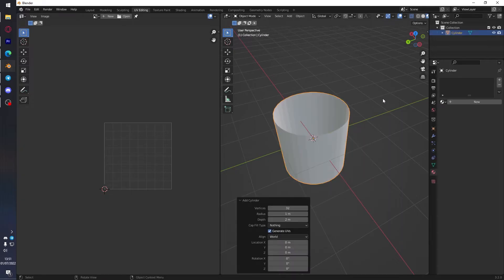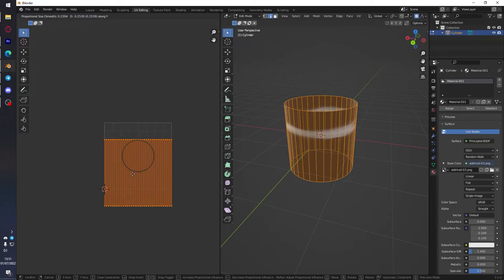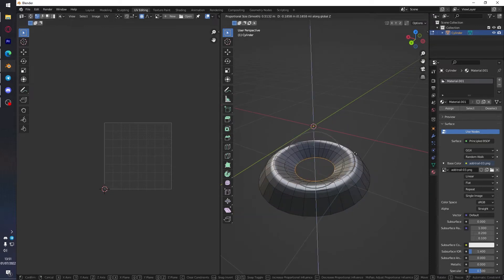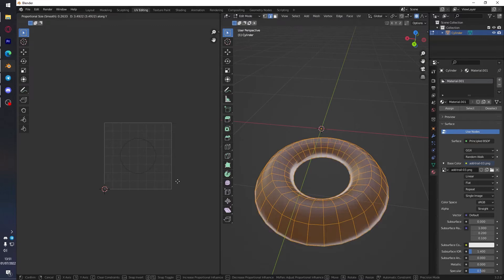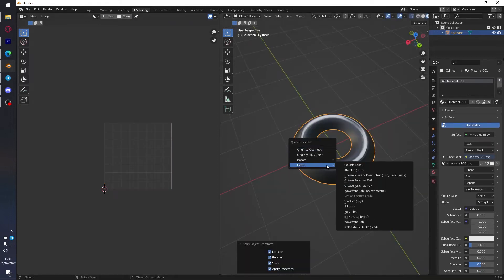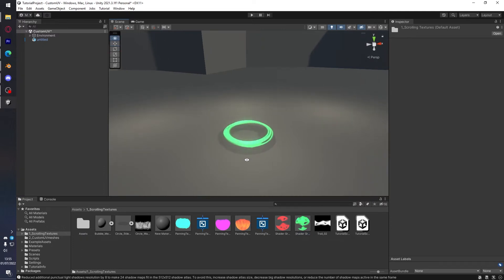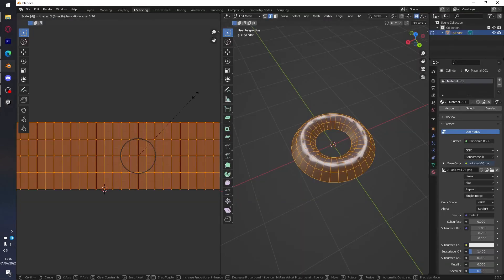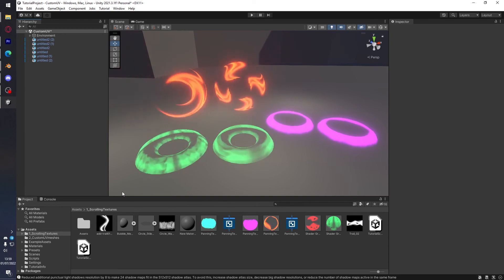Custom UV meshes for VFX in 1 minute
Here's a quick tutorial on how to create a custom UV mesh for our panning texture shader we did in the previous video in Blender. Ask me any question!